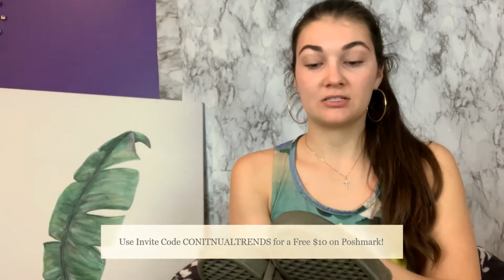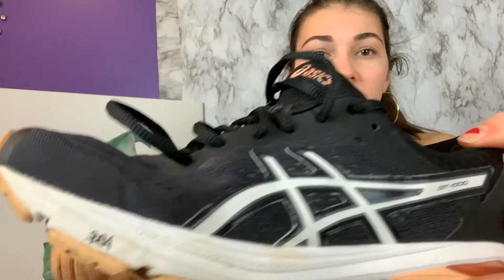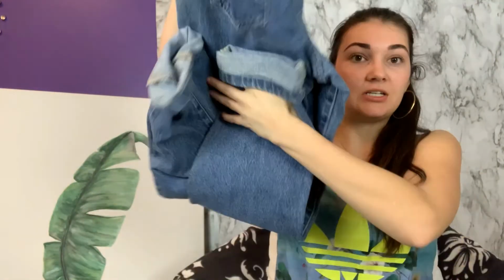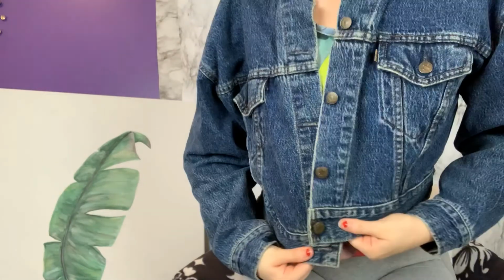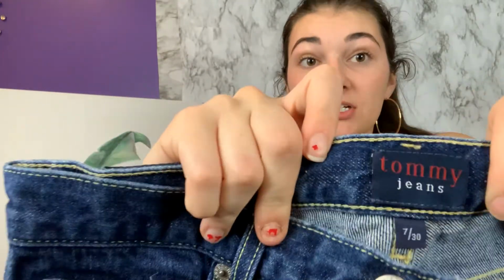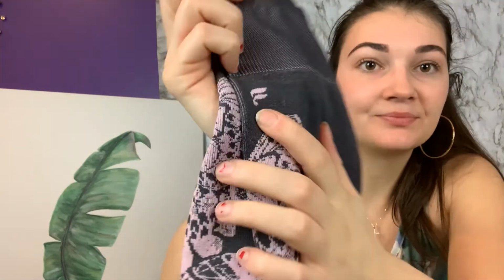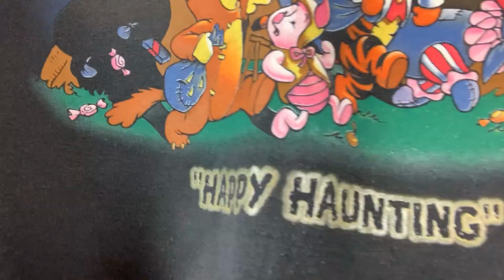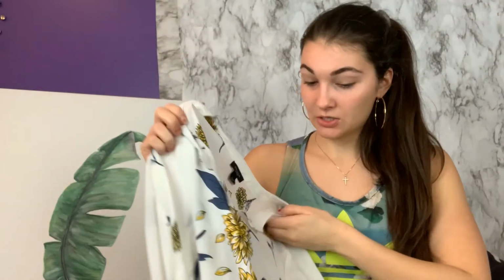Thrift Haul / What I Bought To Resell On Poshmark For Profit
Check out what I thrifted to sell online!

Support my Small Business- Shop my Store!